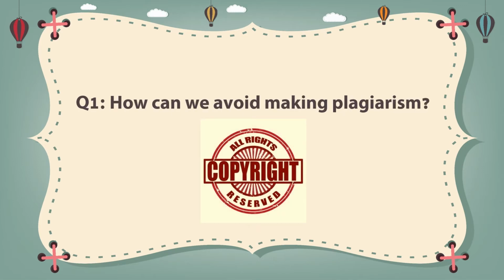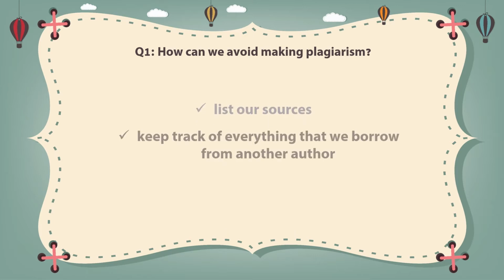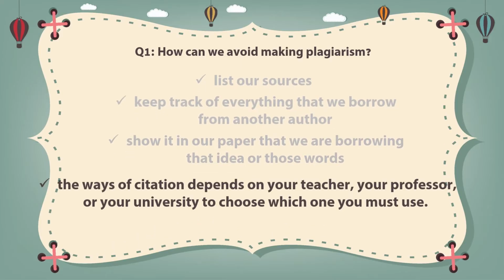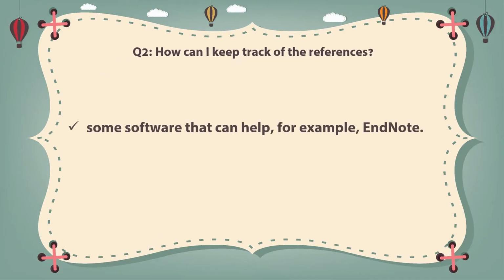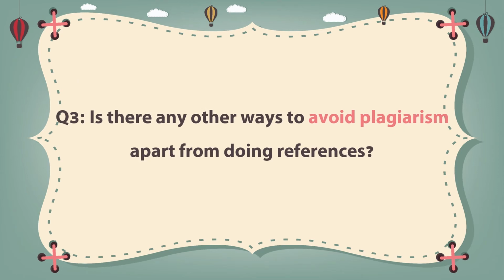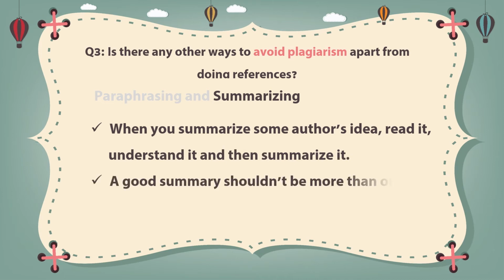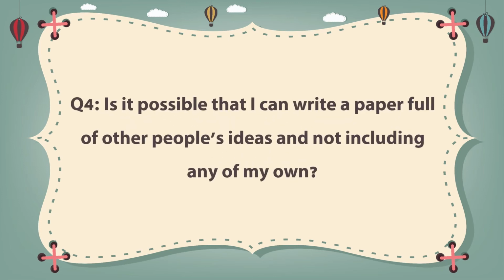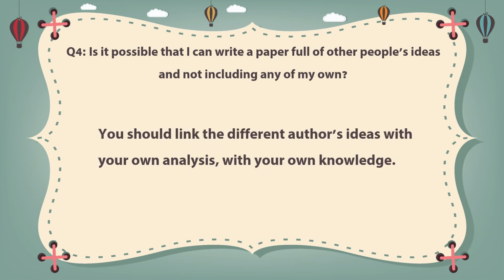unit2 f writing final